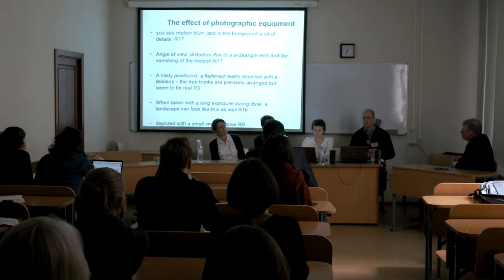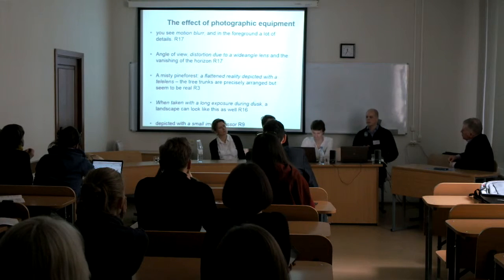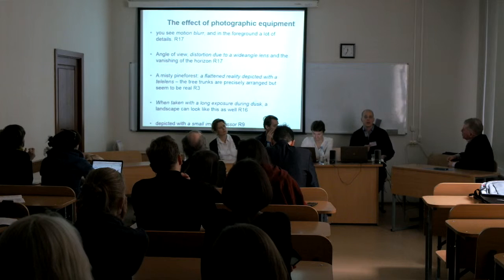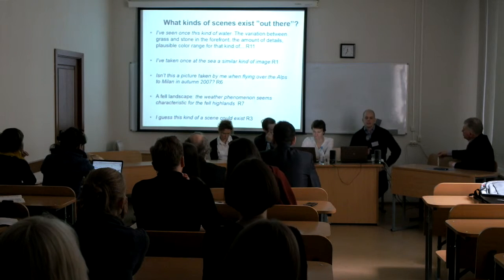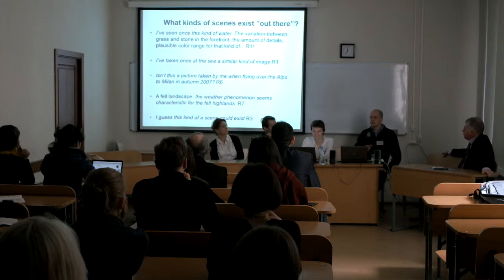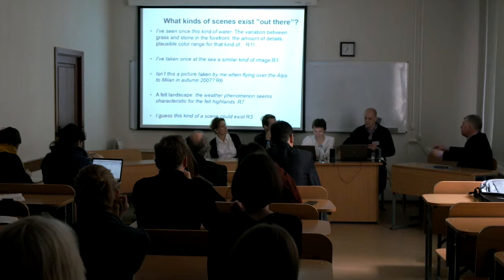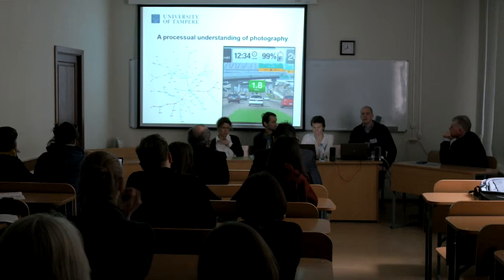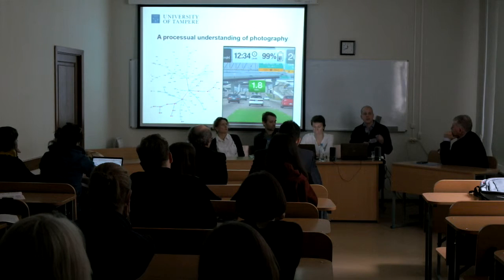UNIVER CONFERENCE VIDEO 003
КОНФЕРЕНЦИЯ СПбГУ ФОТОЖУРНАЛИСТИКА В ПРОСТРАНСТВЕ МИФОТВОРЧЕСТВА